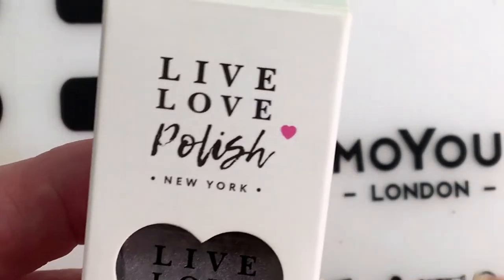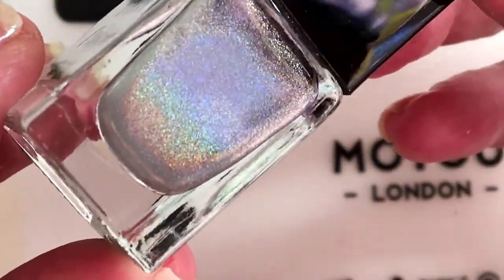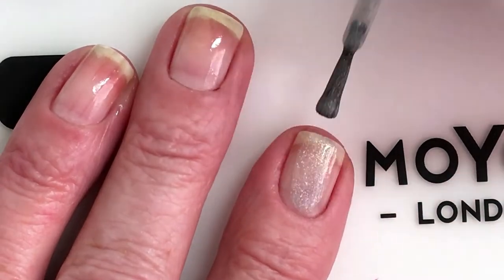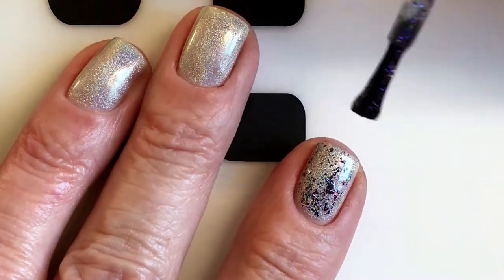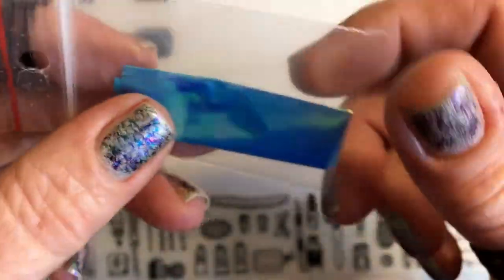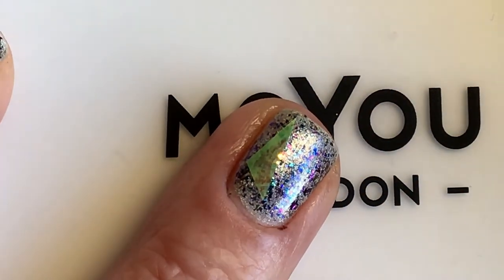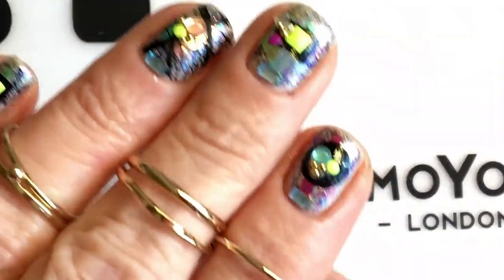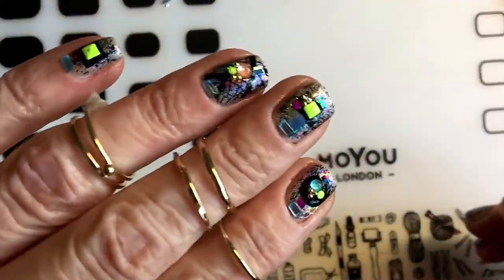ILNP Mayfield Paired with Live Love Polish Swatch/Trendy Nails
Hi Nice People, today i will be parring 2 polishes again and doing some